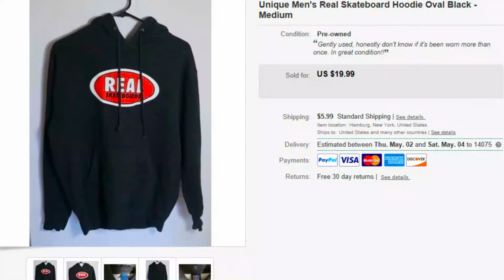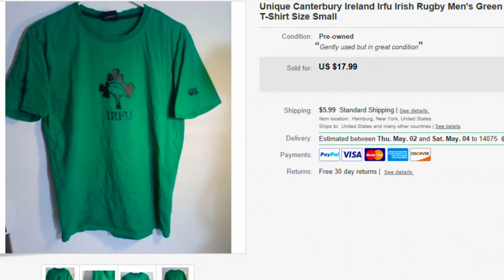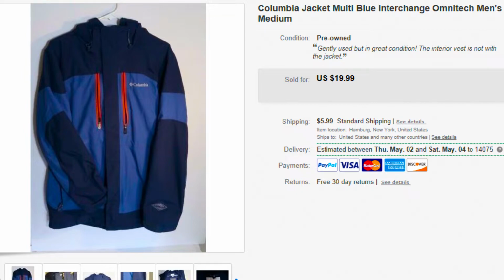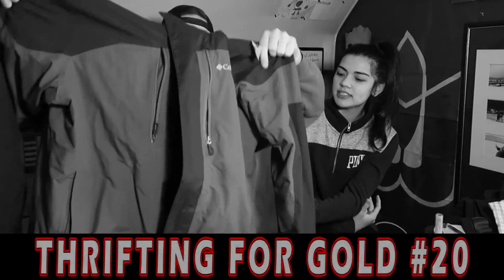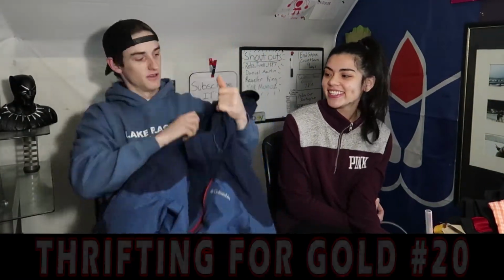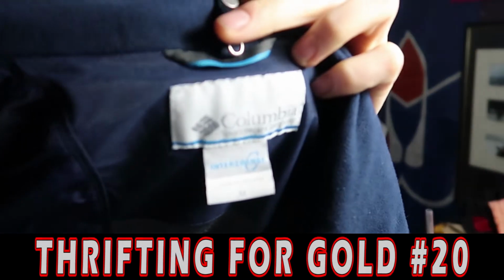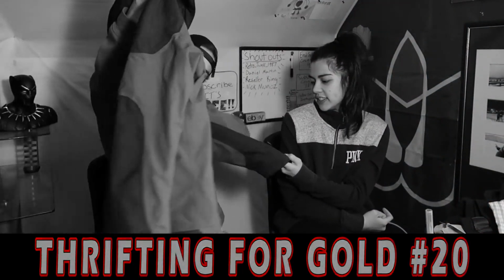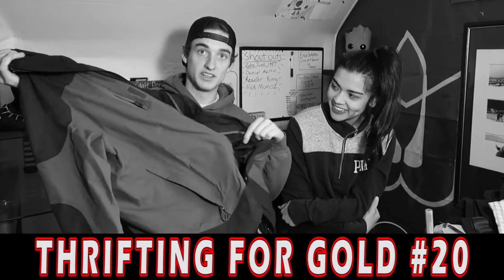What Sold on eBay - Look for these brands |THRIFT STORE GOLD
Hey guys in todays video Kristina and I wanted to share with you what sold on eBay in the past week! we hope you guys enjoy this video and hopefully it's helps you out when sourcing! thanks for watching! have a great day!

KRISTINA AND I REALLY APPRECIATE ALL THE SUPPORT YOU GUYS ARE MAKING OUR DREAMS COME REALITY! YOU GUYS ARE AWESOME!! WE CANT THANK YOU ENOUGH! 🙏🏻